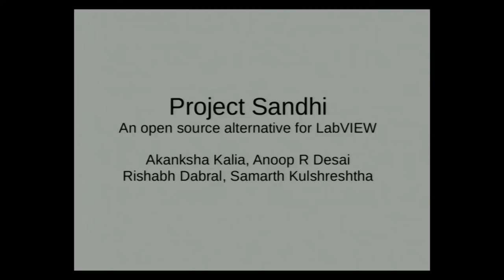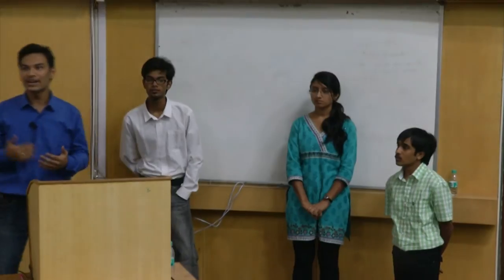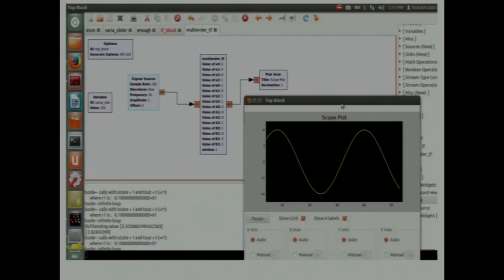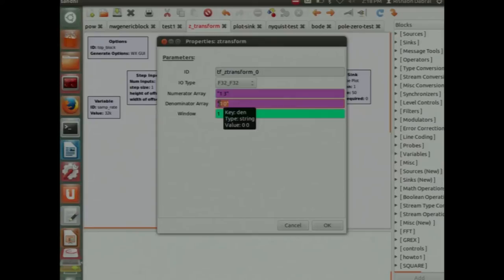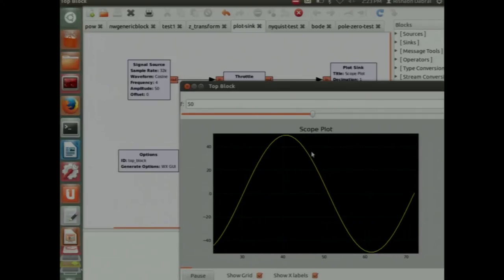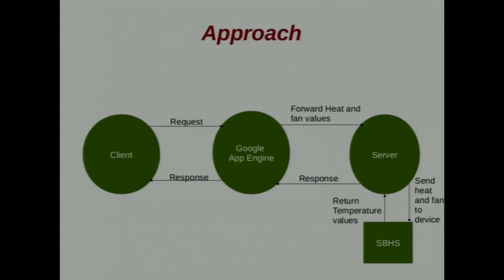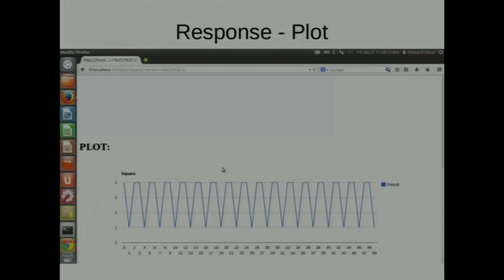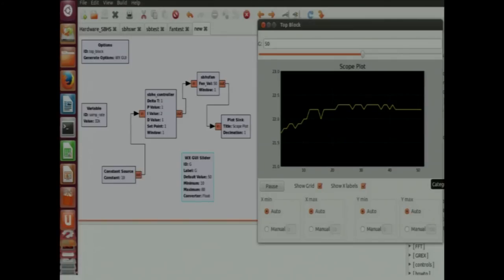SI2014 P6 Sandhi